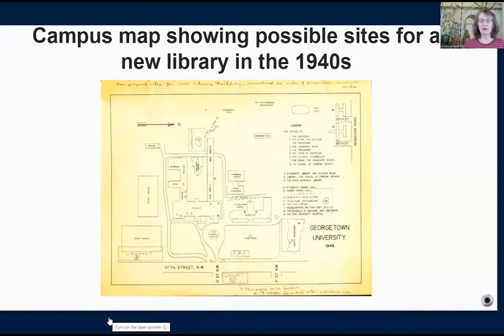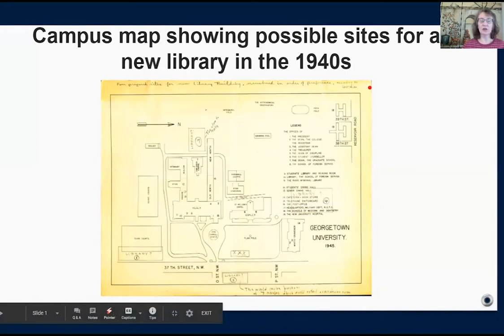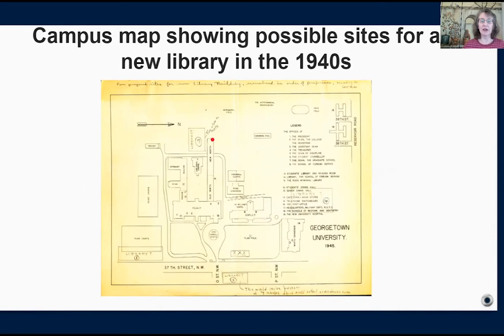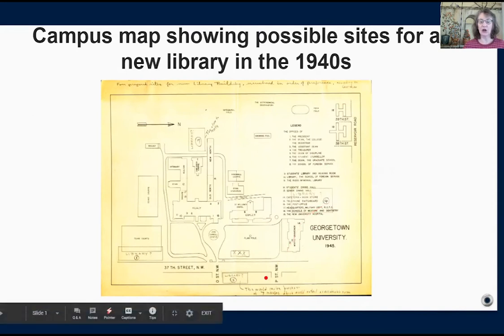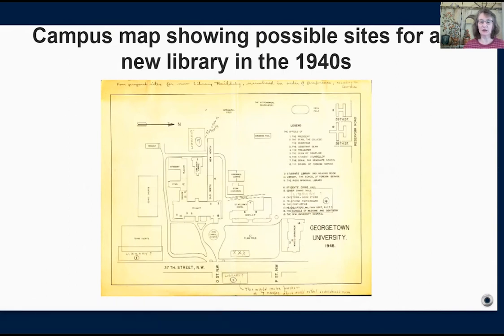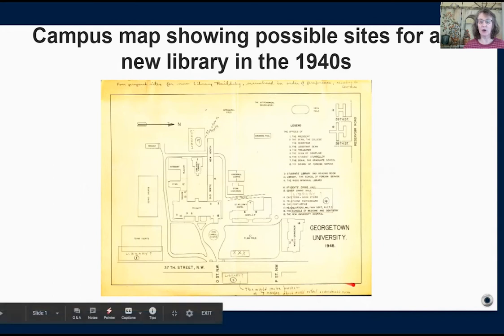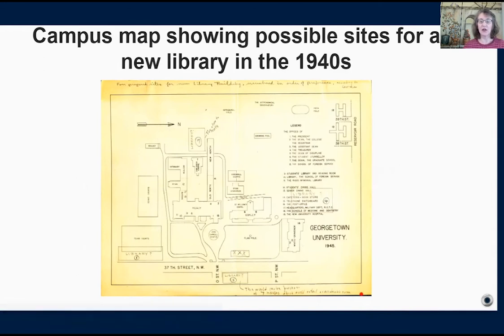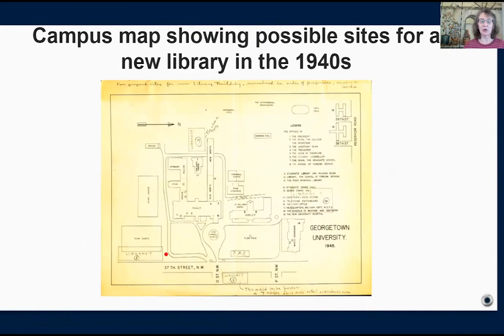50 Days of Lau: The Library's Location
Learn how Lauinger Library's site was selected, as University Archivist Lynn Conway walks you through a 1940s planning map.

50 Days of Lau is a celebration of Lauinger Library's 50th Anniversary. Every day from November 12–December 31, 2020, we're sharing a noteworthy photo or artifact from our history. Follow 50DaysofLau daily on our Instagram, Twitter, or Facebook feeds.